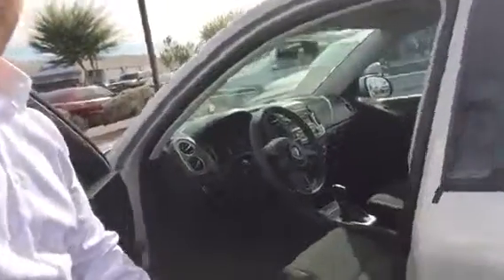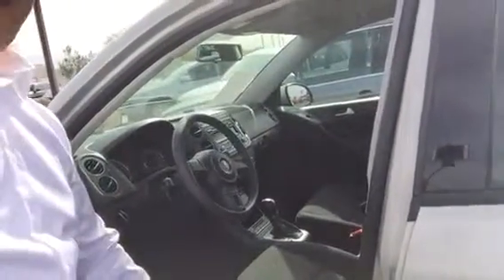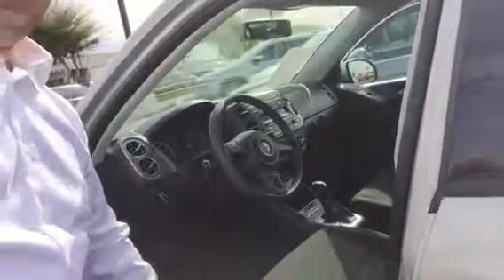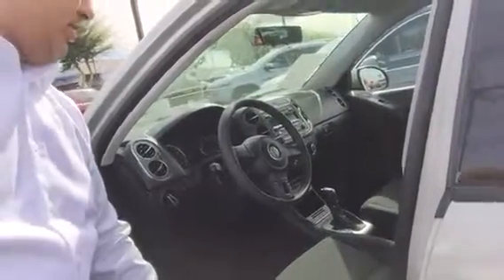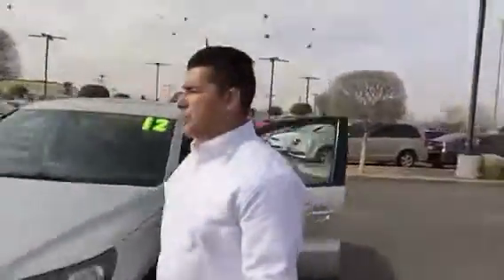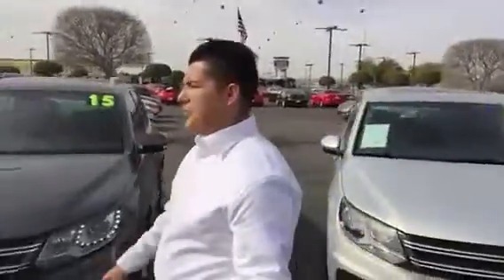TIGUANS FOR RANDY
3 awesome me tiguans for Randy